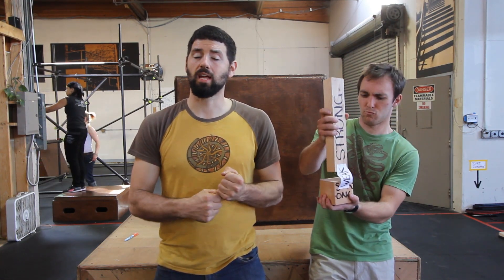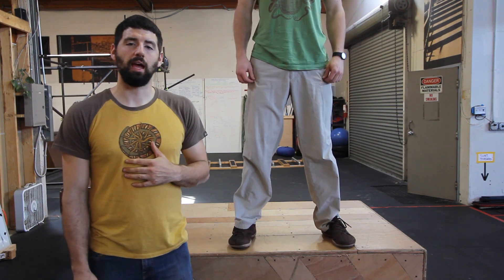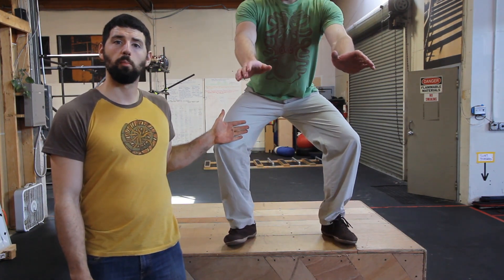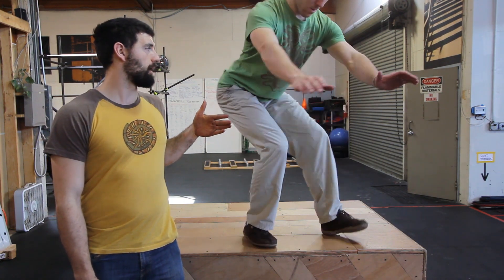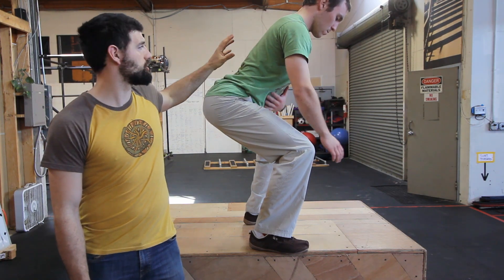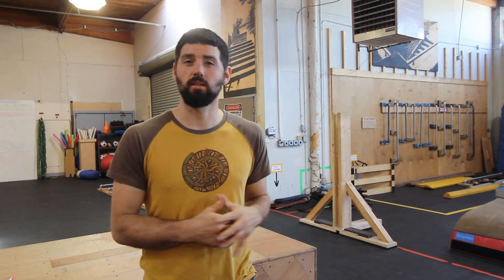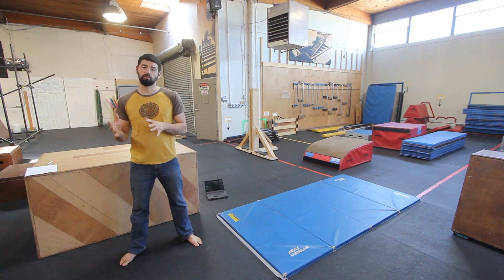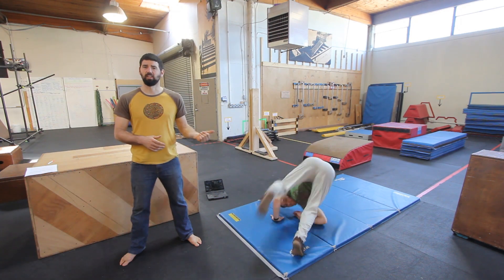How do I make my landings better? - Parkour Progressions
Rafe breaks down the technical and bio-mechanical aspects of different parkour landings.

Parkour Visions now has online classes for kids and adults! Membership includes 20+ live classes per month, weekly conditioning sessions, our movement games library, and more.